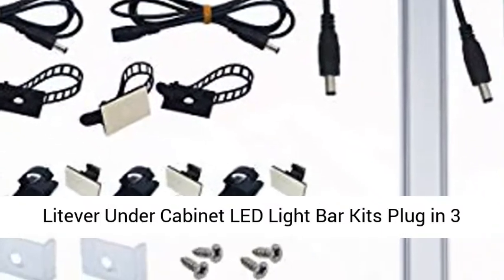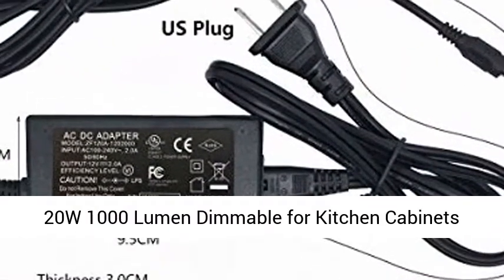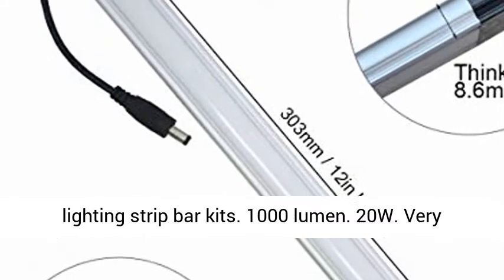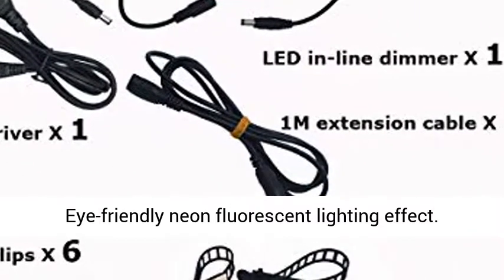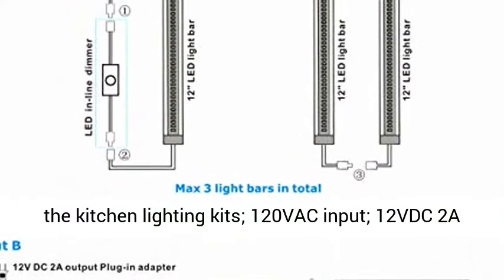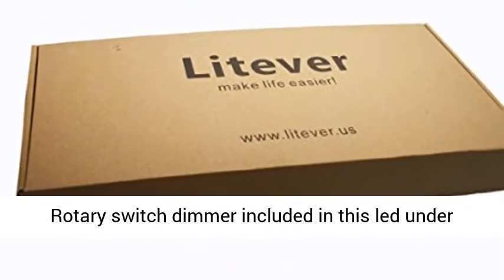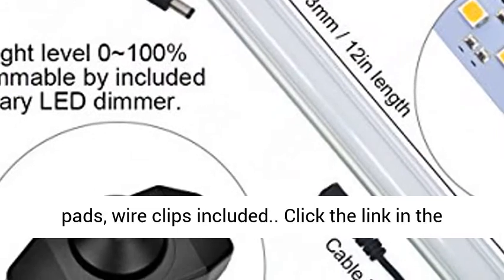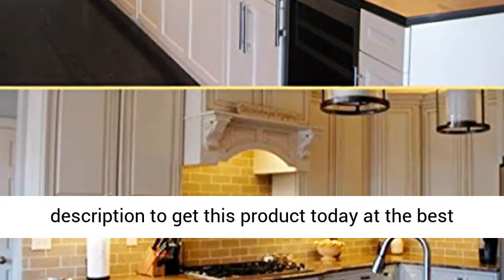Litever Under Cabinet LED Light Bar Kits Plug in 3 pcs 12 inches Light Bars per Set Warm White…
► Get the best price on Lights this Affiliate link: " Litever Under Cabinet LED Light Bar Kits Plug in 3 pcs 12 inches Light Bars per Set Warm White 3000K 20W 1000 Lumen Dimmable for Kitchen Cabinets Counters Bookcases (3 Bars Kit-3000K) Super bright warm white plug in under cabinet LED lighting strip bar kits. 1000 lumen. 20W.
Very soft and even light. No LED light dots. Eye-friendly neon fluorescent lighting effect.
Certified high quality power supply included in the kitchen lighting kits; 120VAC input; 12VDC 2A output; 3 feet output cable with DC5521 male jack.
Rotary switch dimmer included in this led under cabinet lighting kit; In-line dimmer; Stepless dimming
Mounting clips, screws, self-adhesive pads, wire clips included."